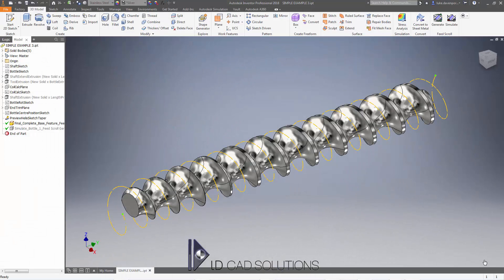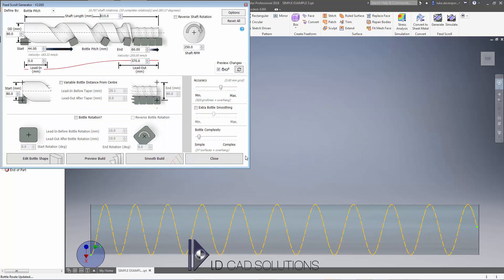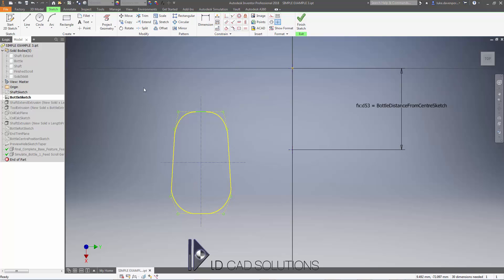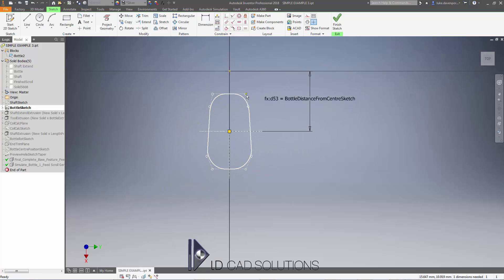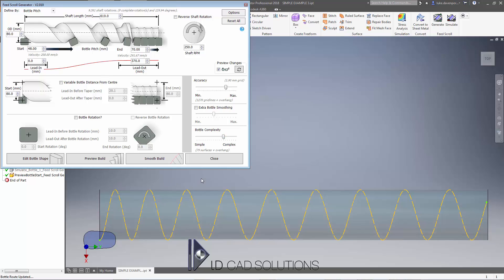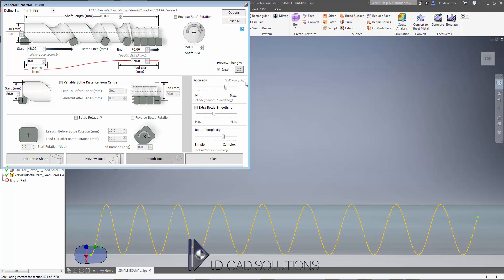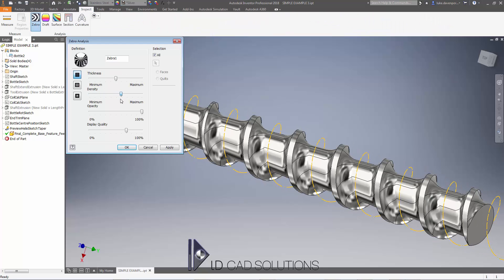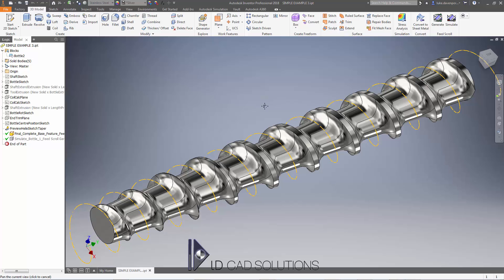Create Bottle Feed Screws With Autodesk Inventor - Tutorial 2 - Import Bottle Profile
The Feed Scroll Generator Addin for Autodesk Inventor allows automatic creation of smoothly surfaced bottle feed screw geometry, to your desired tolerance.

Variable bottle pitch
Variable bottle distance from shaft (taper)
Bottle rotation (clockwise and anti-clockwise)
Forward or reverse shaft rotation
Sketch any desired bottle profile using Inventor sketch tools
One click 'create'
Quick geometry preview
Simulate / play through the bottle movement

Allows creation of previously impossible geometry in Inventor.